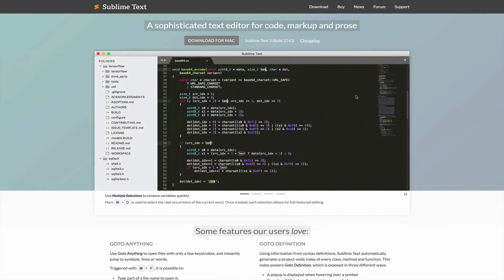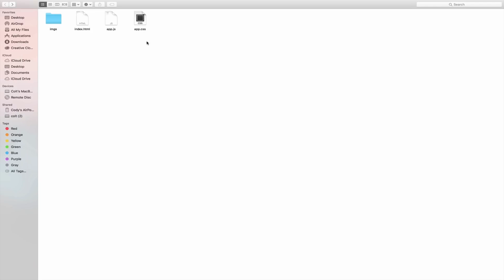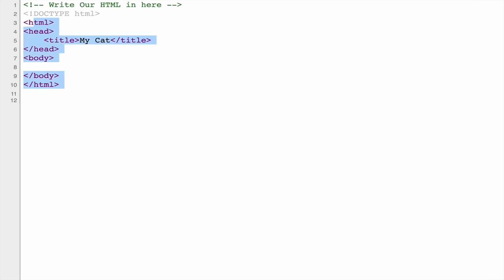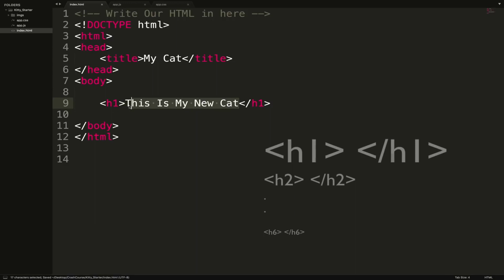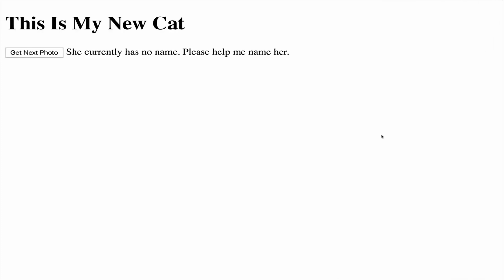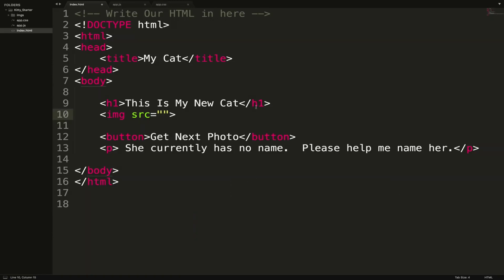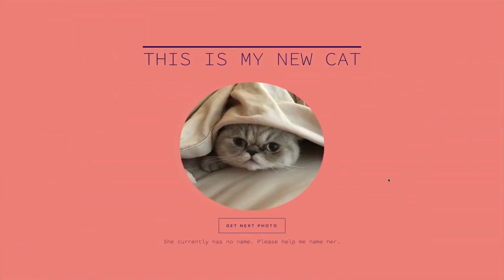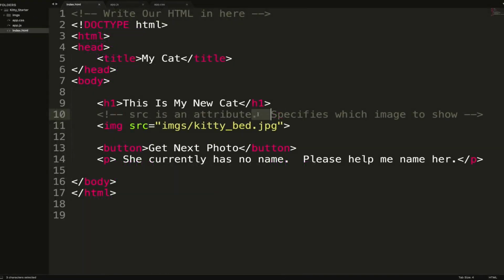Web Development Tutorial | HTML, CSS, JS Crash Course - Colt Steele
Learn the basics of HTML, CSS, and JavaScript in this 4-part crash course for beginners.  Are you curious about web development, but not sure where to start?  Want to make your own websites? Should you learn JavaScript first?  Or is it better to start with HTML? It can be overwhelming. This course will help get you started in just 4 short videos.  Learn what each of the 3 frontend technologies is responsible for, see how they work together, and write your own code! Along the way, we will build a complete project that incorporates all three technologies.

This course is for anyone, regardless of skill level. The only prerequisites are:
* Have a computer with Internet
* Commit 45 minutes of your time (does not have to be all at once)
* Brace yourself for photos of my grumpy cat

Part 1 of the Crash Course covers:
* What are HTML/CSS/JS?
* How do the 3 technologies work together?
* Inspecting the HTML on an existing web page

Part 2 of the Crash Course covers:
* What are the steps to build an HTML document?
* Developer tools like Sublime Text
* Writing your own HTML tags
* HTML Attributes
* Creating the HTML of our project

Part 3 of the Crash Course covers:
* Selecting and styling elements with CSS
* Linking CSS to HTML documents
* Adding ID to HTML to style later
* Adding CSS to our project

Part 4 of the Crash Course covers:
* Writing simple JavaScript code
* Adding scripts to HTML documents
* Selecting DOM Elements with JS
* Writing click event listeners
* Adding JS to our project, to make the image slideshow work.

Course Description
The only online course taught by a professional bootcamp instructor.
94% of my in-person bootcamp students go on to get full-time developer jobs. Most of them are complete beginners when I start working with them.
The previous 2 bootcamp programs that I taught cost $14,000 and $21,000. This course is just as comprehensive but with brand new content for a fraction of the price.
Everything I cover is up-to-date and relevant to today's developer industry. No PHP or other dated technologies. This course does not cut any corners.
This is the only complete beginner full-stack developer course that covers NodeJS.

We build 13+ projects, including a gigantic production application called YelpCamp. No other course walks you through the creation of such a substantial application.
The course is constantly updated with new content, projects, and modules. Think of it as a subscription to a never-ending supply of developer training.
You get to meet my dog Rusty!
When you're learning to program you often have to sacrifice learning the exciting and current technologies in favor of the "beginner friendly" classes. With this course, you get the best of both worlds. This is a course designed for the complete beginner, yet it covers some of the most exciting and relevant topics in the industry.

Throughout the course we cover tons of tools and technologies including:

HTML5
CSS3
JavaScript
Bootstrap
SemanticUI
DOM Manipulation
jQuery
Unix(Command Line) Commands
NodeJS
NPM
ExpressJS
REST
MongoDB
Database Associations
Authentication
PassportJS
Authorization

This course is also unique in the way that it is structured and presented. Many online courses are just a long series of "watch as I code" videos. This course is different. I've incorporated everything I learned in my years of teaching to make this course not only more effective but more engaging. The course includes:

Lectures
Code-Alongs
Projects
Exercises
Research Assignments
Slides
Downloads
Readings
Too many pictures of my dog Rusty
I got into this industry because I love working with people and helping students learn.

This course is for anyone who wants to learn about web development, regardless of previous experience
It's perfect for complete beginners with zero experience
It's also great for anyone who does have some experience in a few of the technologies(like HTML and CSS) but not all
If you want to take ONE COURSE to learn everything you need to know about web development, take this course